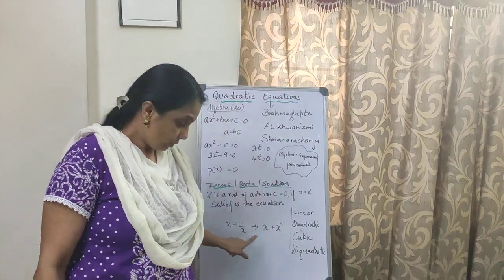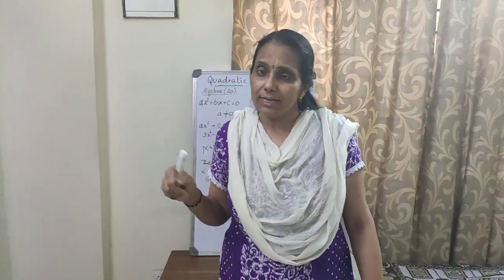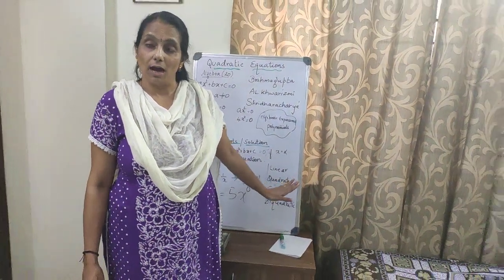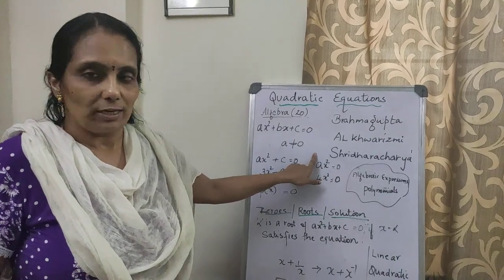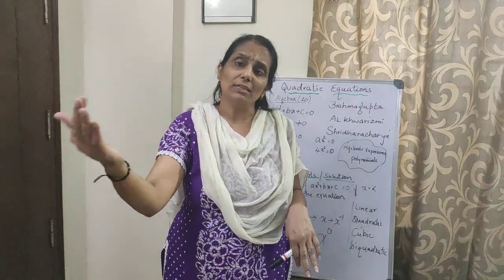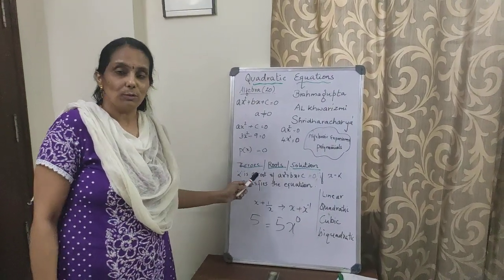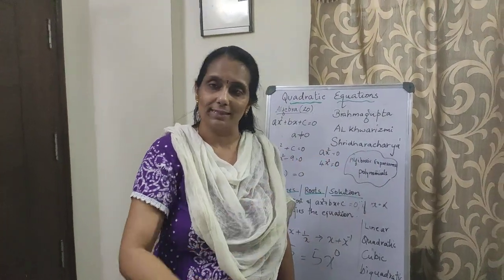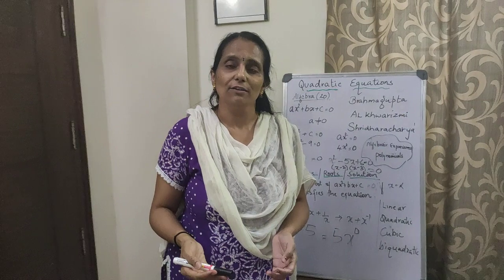RVK - Class 10 Quadratic Equations -1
Introduction to Chapter 4 of Class 10 NCERT Mathematics - Quadratic Equations